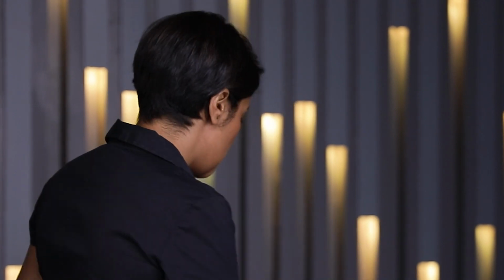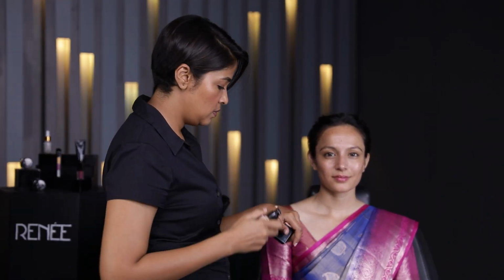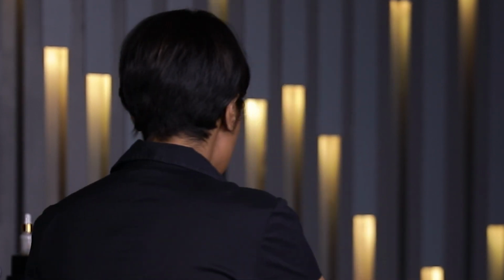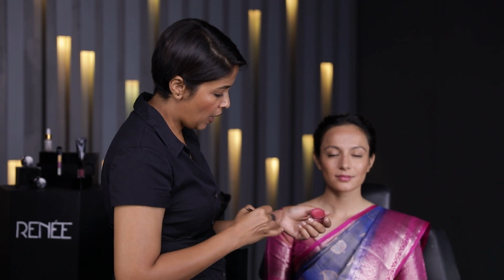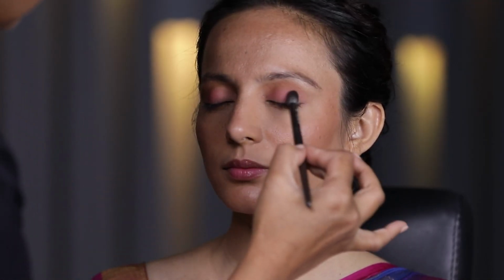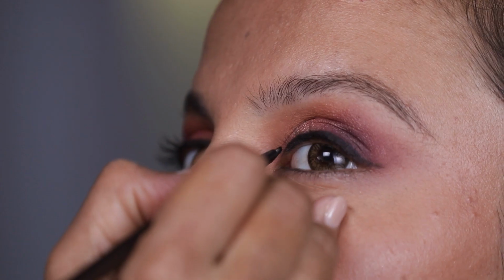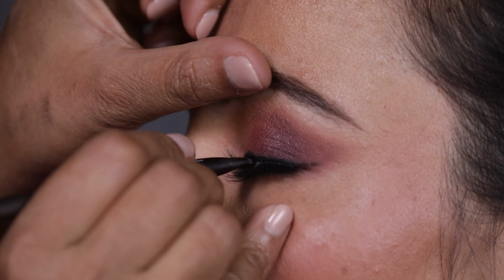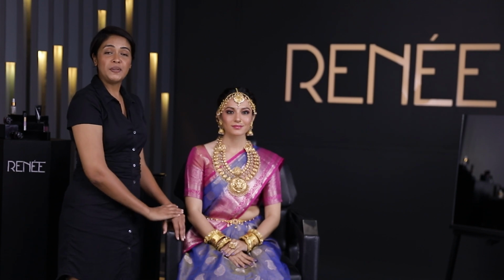Brides of RENÉE Masterclass | Season 2 | Episode 1 | The Classic Tamil Bridal Look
The Classic Tamil Bridal Look! Master it, with Renée’s finely crafted products for your special day, with Tarannum Khan.